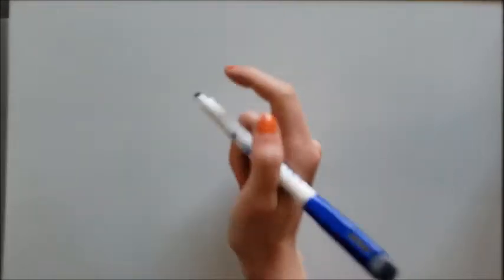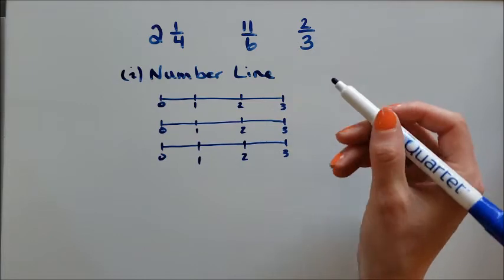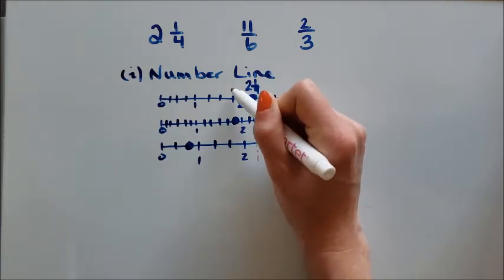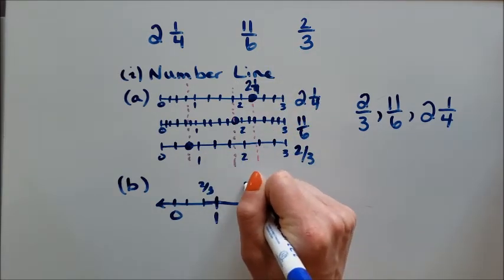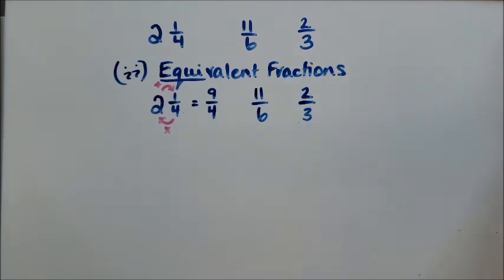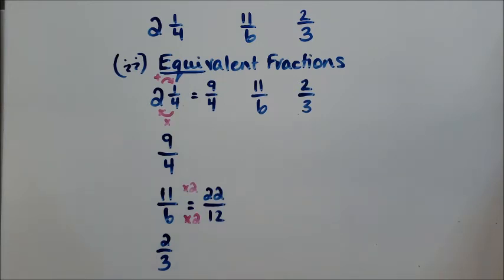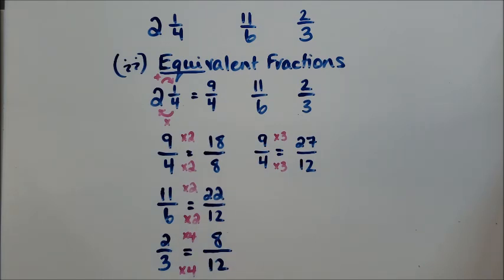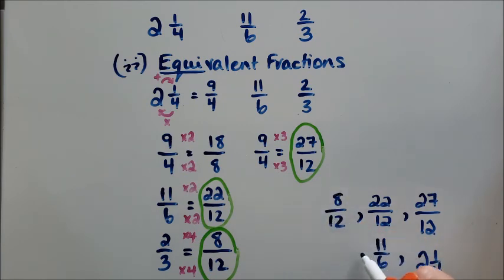N6.7 Comparing Mixed and Improper Fractions